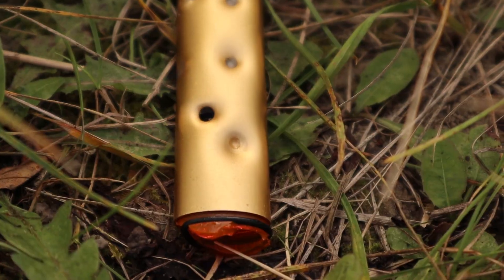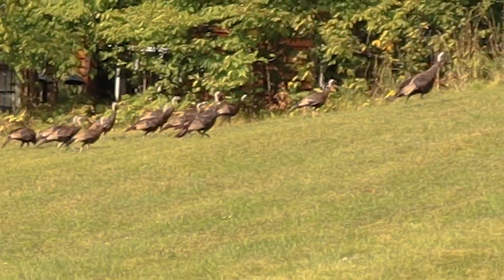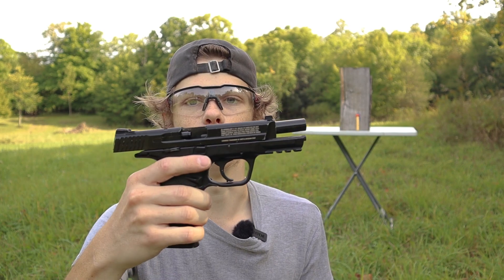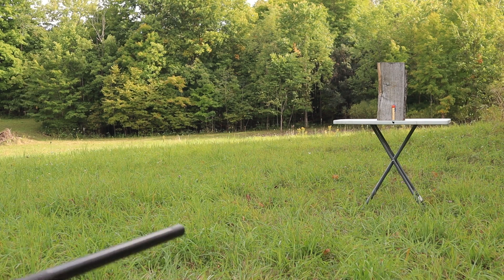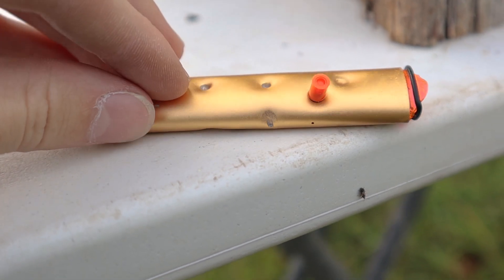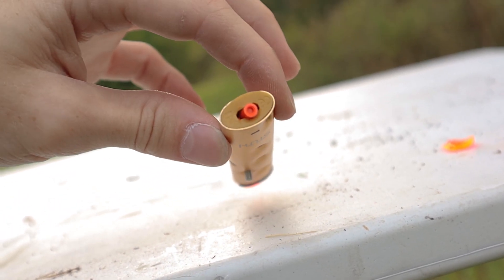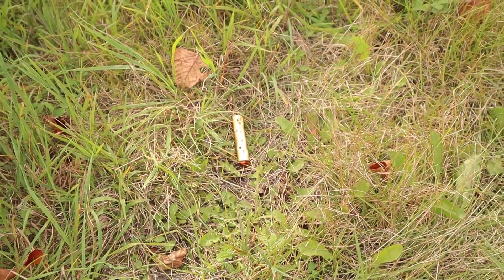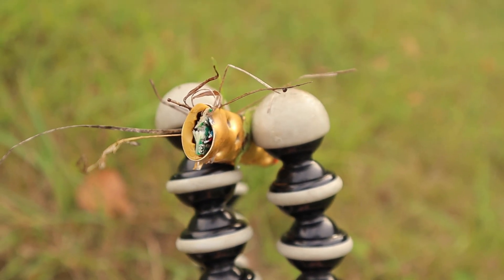What happens if you shoot a Vape?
Shooting a vape with an Airsoft, steel bb, and pellet gun. But what actually happens? Does fire? Does combustion? Does rapidly expand? (the word YouTube doesn't like). Let's see in this science experiment where I forgot to buy a lab coat and make a Grand Thumb intro.

Don't do anything I say or do in this video.